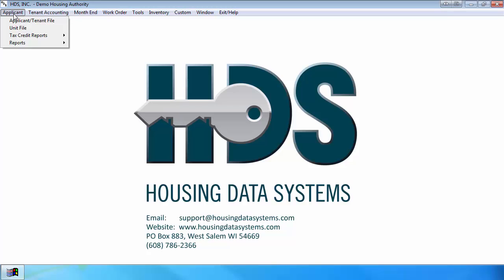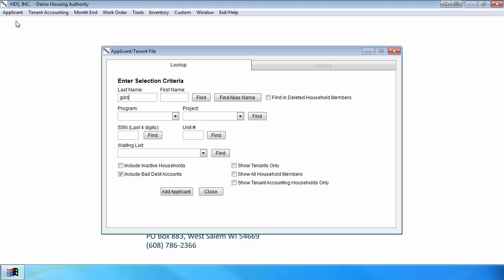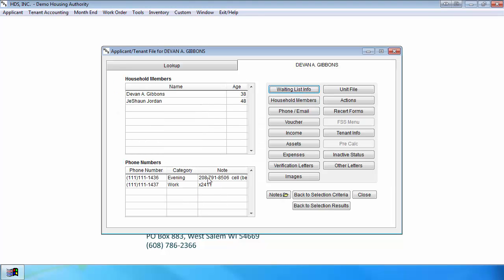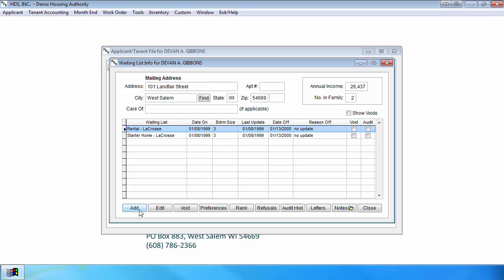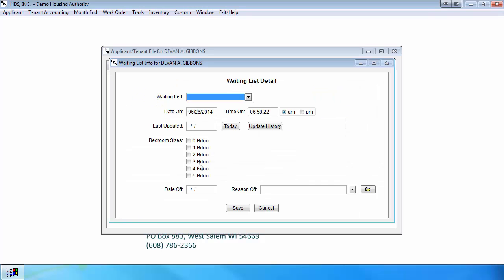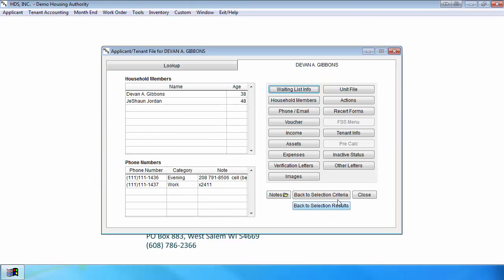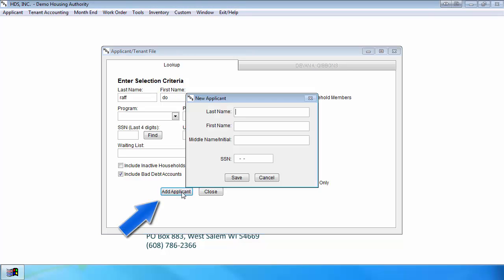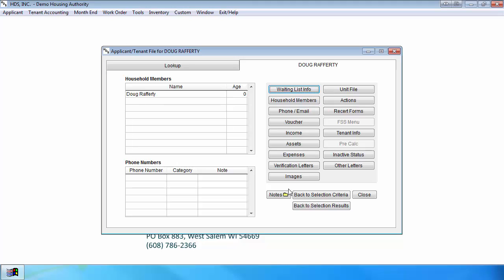Waiting List Concepts (PHA)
Adding an applicant to one or more waiting lists